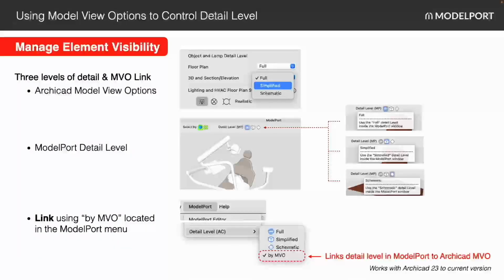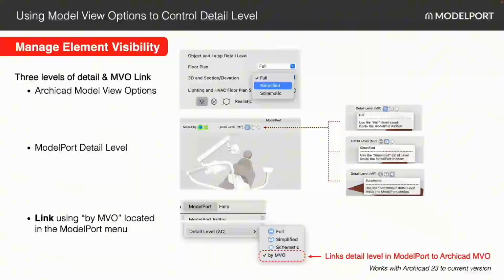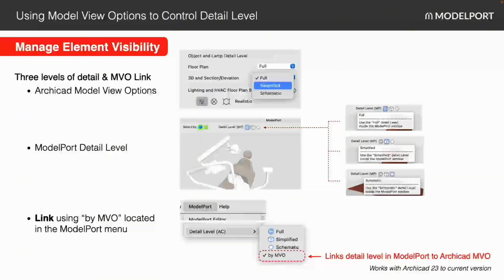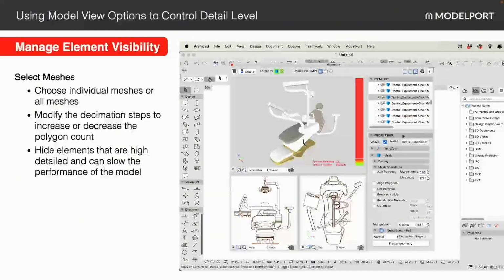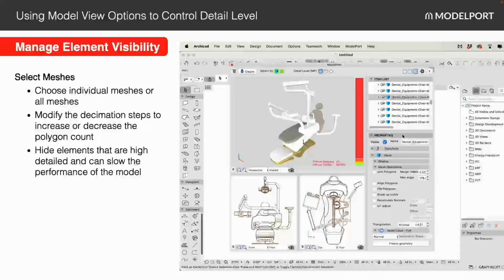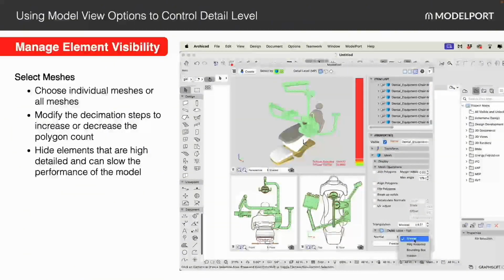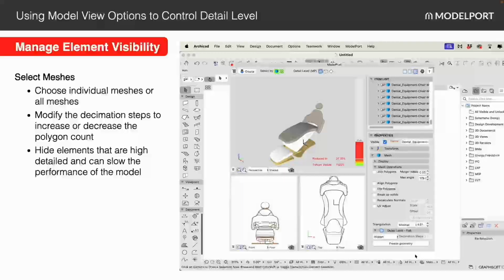🏗️✨Using Model View Options to Control the Detail Level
🔍 Discover how to efficiently manage your models and polygons in Archicad! In this video, we dive into Model View Options to help you control the detail level for optimal performance. Don't miss out on these essential tips! 💻✨